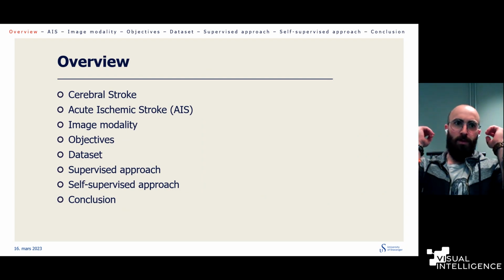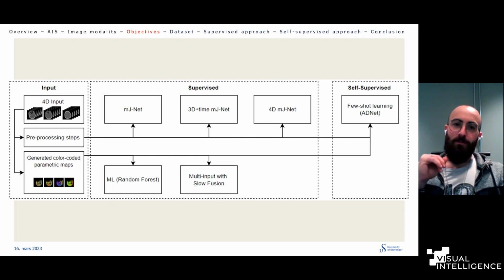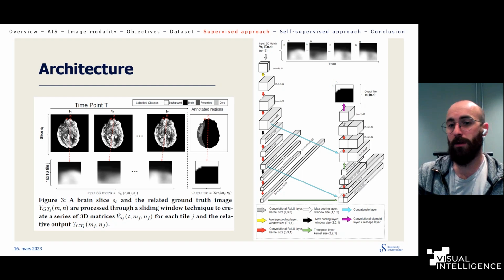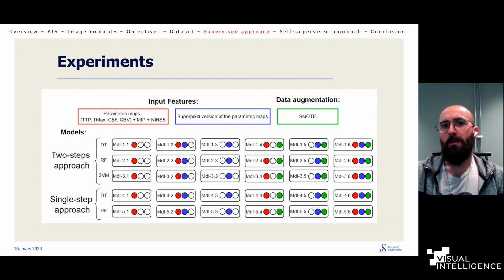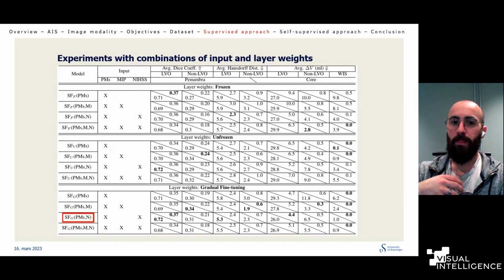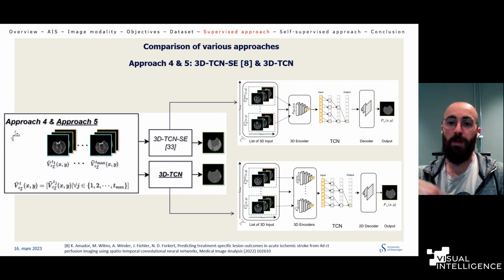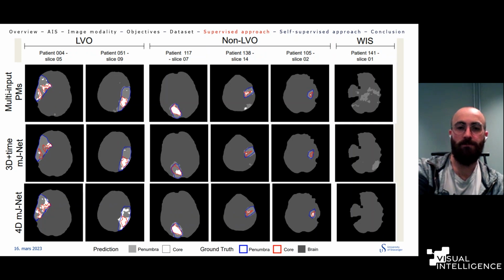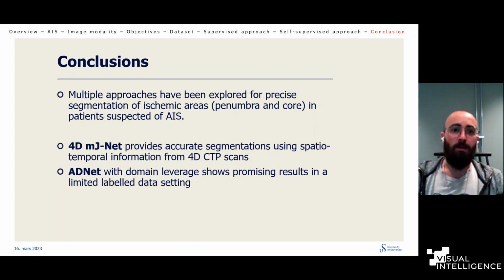Image Analysis and AI on CT Perfusion Images of Acute Ischemic Stroke Patients: Luca Tomasetti (UiS)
# 36 VI seminar:

Luca Tomasetti, a PhD candidate at the University of Stavanger, delivered a presentation on his research for the VI seminar (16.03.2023).

Abstract:
Neurological disorders are the leading cause of disability adjusted life years and the second leading cause of death. Cerebral stroke is a major contributor to this burden, being the number one cause of neurological disability and the third-leading cause of death and disability combined. Computed tomography (CT)scan is a fast and widely used modality for early assessment in patients with symptoms of a cerebral stroke. CT perfusion (CTP) is often added to the protocol and is used by radiologists for assessing the severity of the stroke in the initial stages.

Precise and fast segmentation methods for ischemic areas (core and penumbra) in acute ischemic stroke patients are of significant clinical interest: a careful patient selection is essential to minimize complications and optimize costs associated with the procedure.

Current automatic segmentation methods for CTP mostly use already processed 3D color maps conventionally used for visual assessment by radiologists as input. We investigate different machine learning and deep learning methods that rely on various input to create precise segmentation architectures for ischemic areas.In this seminar, we show examples of our architectures and the results achieved by them.

In compliance with GDPR consent requirements, presentations given in a Visual Intelligence context may be recorded with the consent of the speaker. All recordings are edited to remove all faces, names and voices of other participants. Questions and comments by the audience will hence be removed and will not appear in the recording.  With the freely given consent from the speaker, recorded presentation may be posted on the Visual Intelligence YouTube channel.